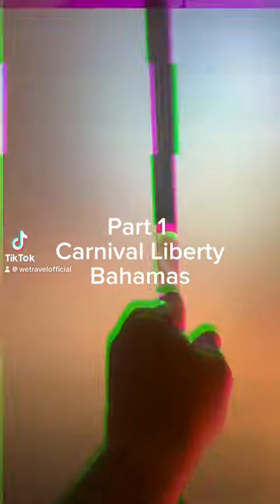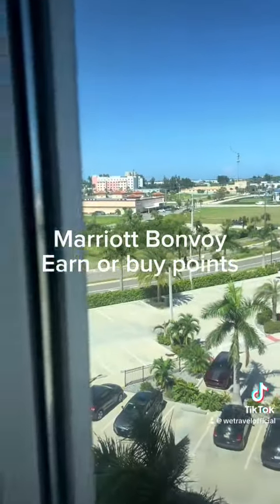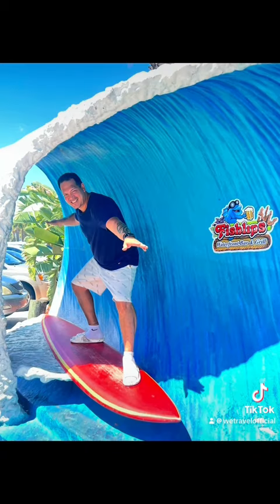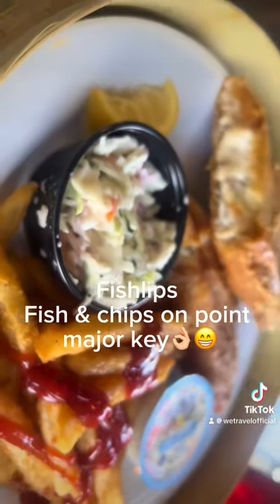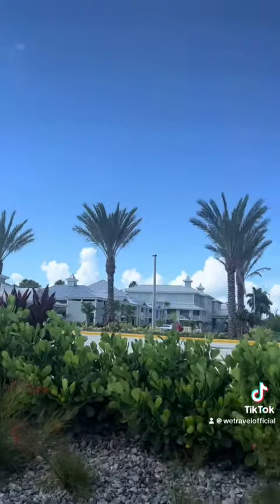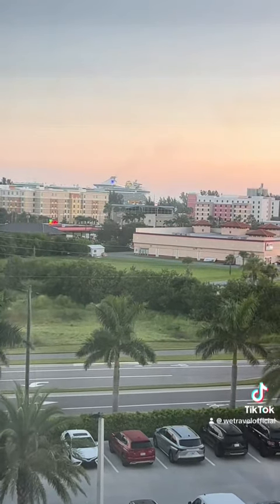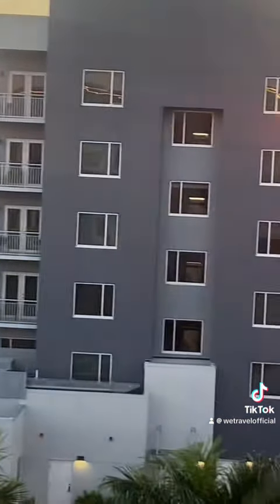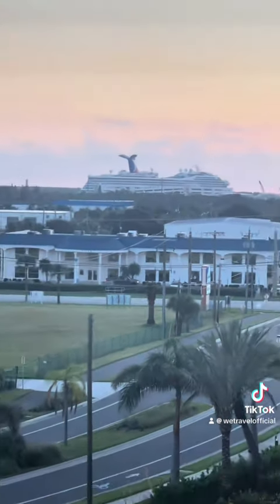Season 1 Ep 1 Carnival Liberty Bahamas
Travel with us as we learn hacks and tips when traveling. How to have fun on a budget. We Hope you enjoy the journey we are embarking ahead of us. Always thank you for you support and love. From -WeTravel